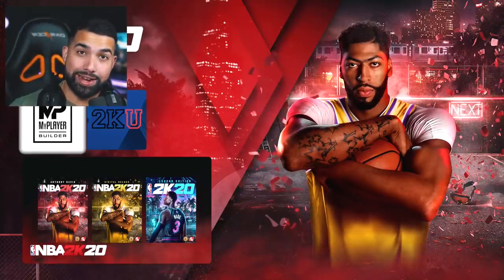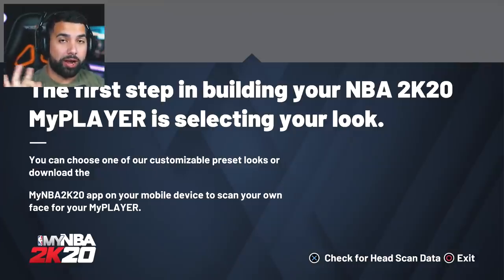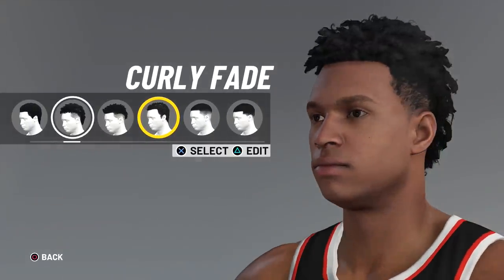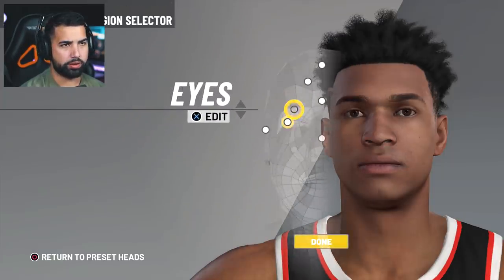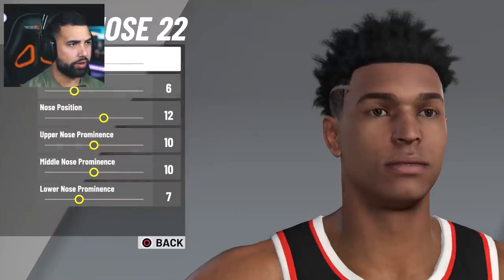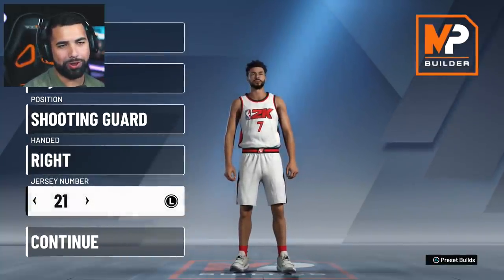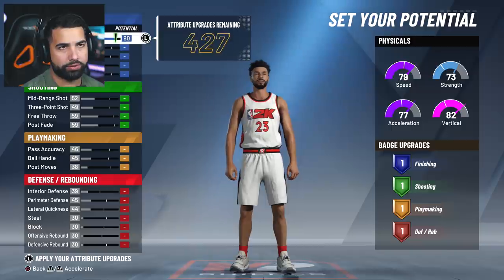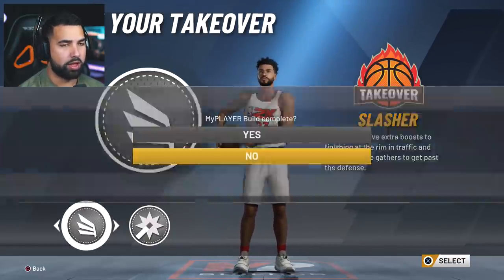NBA 2K20 - Creating A Character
NEW NBA 2K20 GAMEPLAY. This is my character creation in NBA 2K20. This video shows gameplay of the NBA 2K20 Demo. Showcasing the new my player build with its new features in character customization and attributes! This is also my first gameplay in NBA 2K20

About HollowPoiint

EVERYTHING I use to GAME:
▶Kontrol Freek:
▶SCUF Gaming:
6800 SW 40th St #282

♬ Music ♬
➞Title:
➞Artist:

[Video Title]
[Video URL]